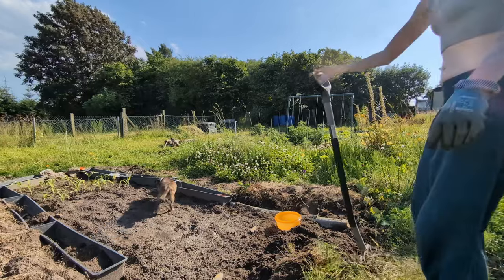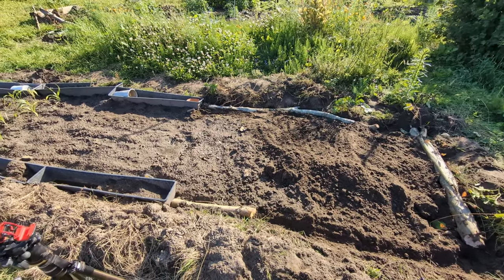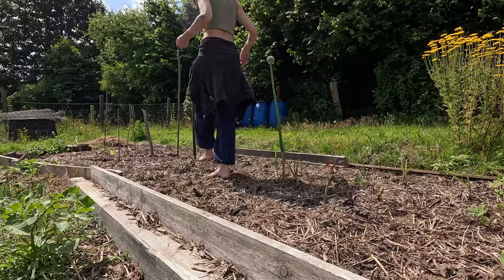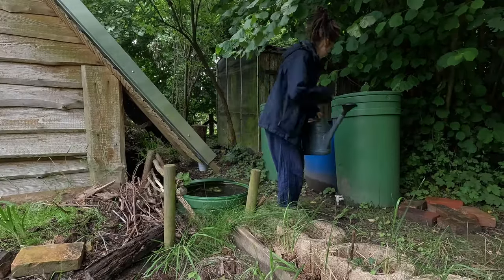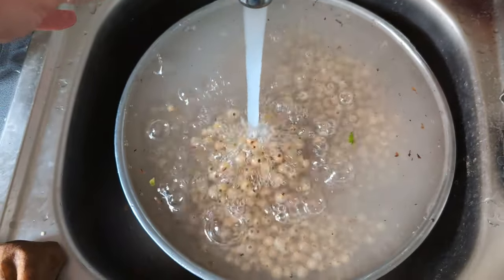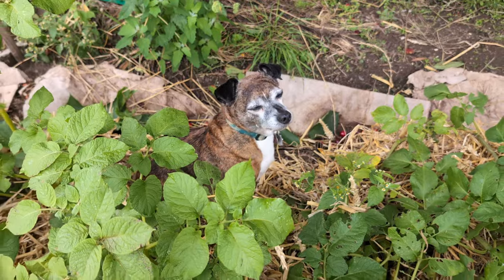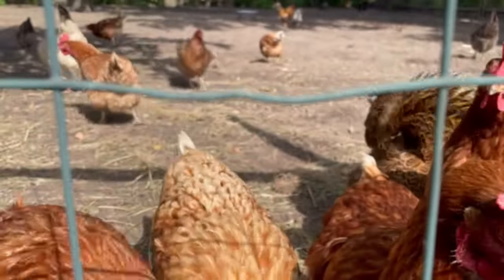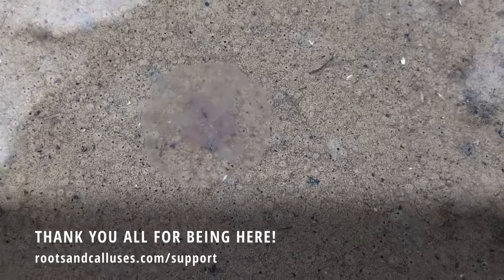Rain, pain, and a cherry harvest #110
A scorching hot break between heavy rain storms gave me a chance to finish the carrot bed.  A friend came to visit for a few day. Her visit was jinxed with bad weather and my period being particularly painful. Nonetheless, we harvested and processed cherries, dug for potatoes, and weeded the tomato bed.

CHAPTERS:
00:00 Introduction
00:44 Three sisters bed
02:05 A new phone?
02:35 Toxic potato fruit
02:44 Scything the meadow
03:15 Weeding the mulched bed
04:19 Another heavy rain
04:51 Moving water into storage
05:34 The first tomatoes
06:00 Beets and chard
06:16 Making currant syrup and juice
07:41 A visit from a friend
07:57 Mulching potatoes
08:27 Harvesting cherries
08:34 Harvesting mullein leaves
09:24 One sunny afternoon
09:41 Digging up potatoes
09:57 A beach visit